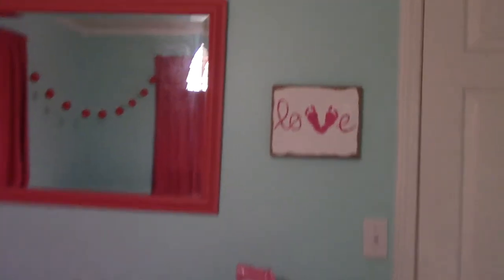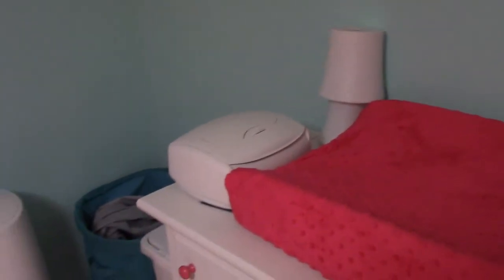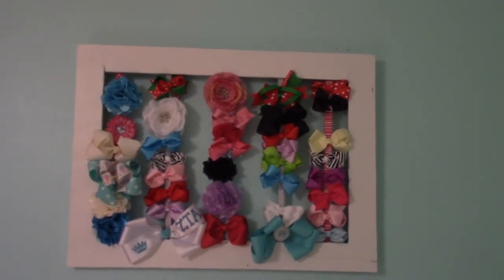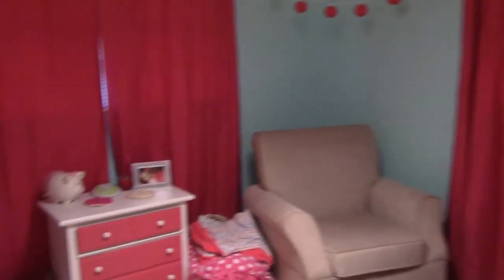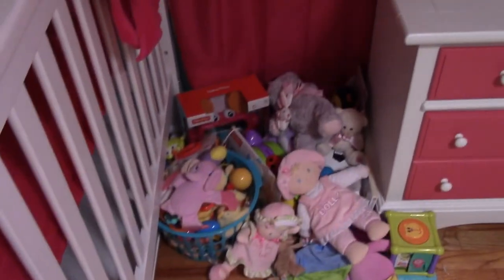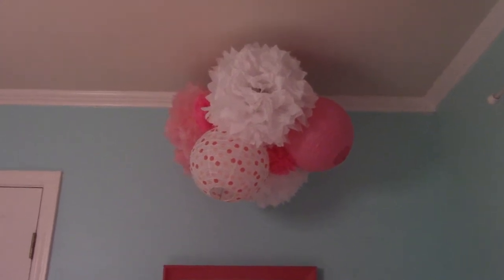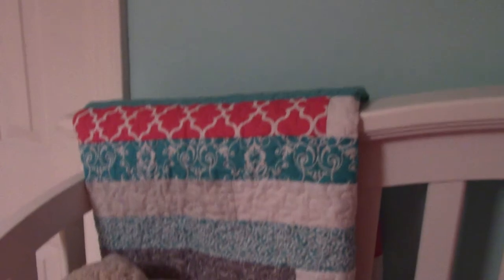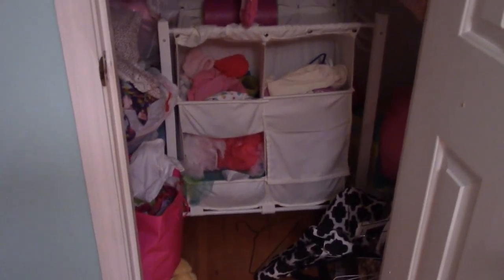Adoption Vlog: Maclayne's Nursery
I finally finished Maclayne's nursery! Let me know what you think or if you have any cute ideas to add :)